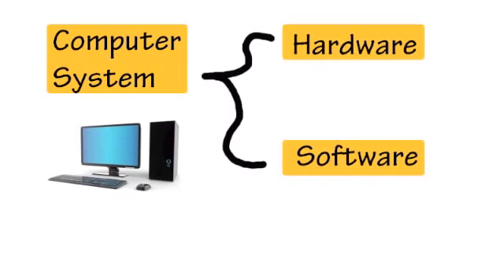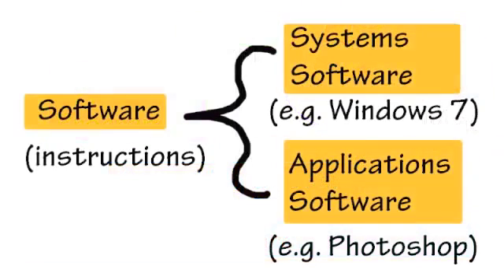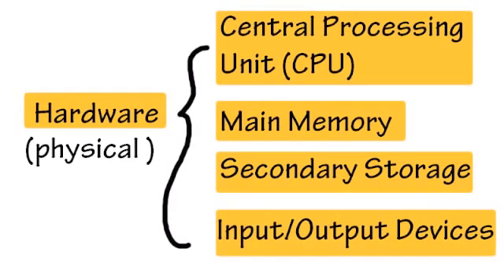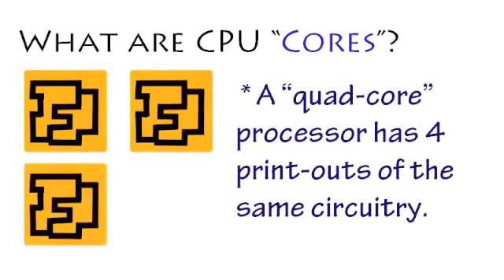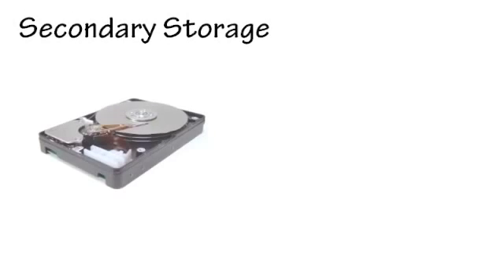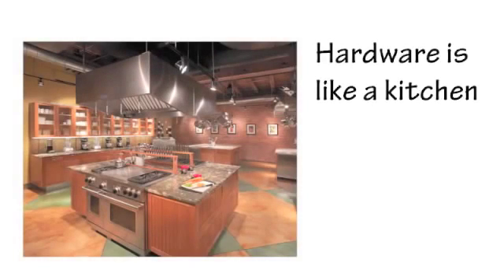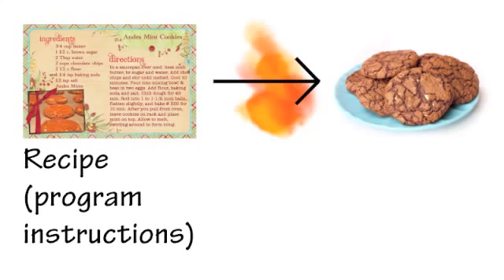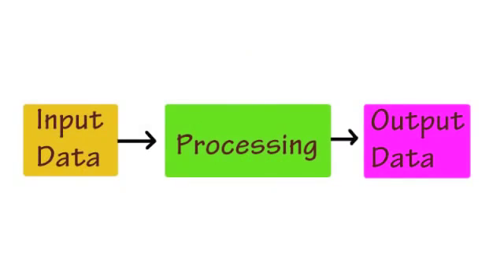Computer Architecture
Theoretical explanation of various stages of computer architecture working of all sections step by step